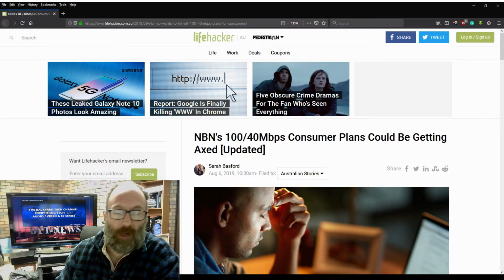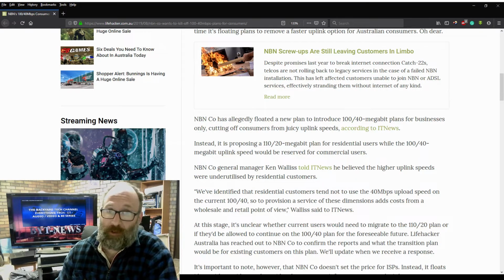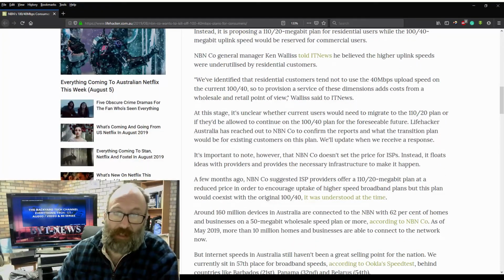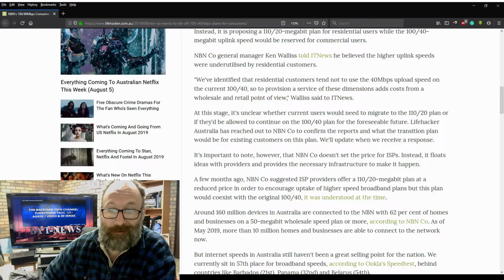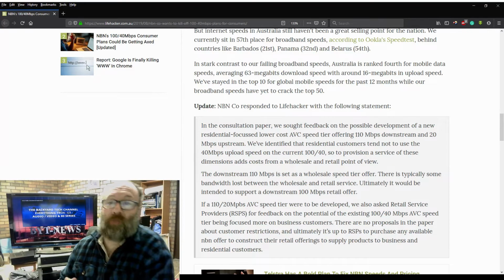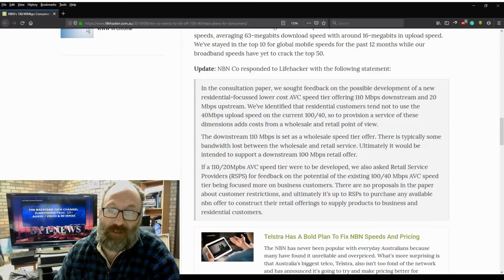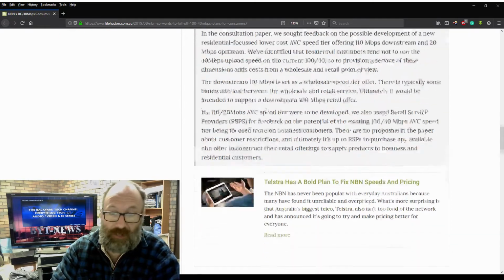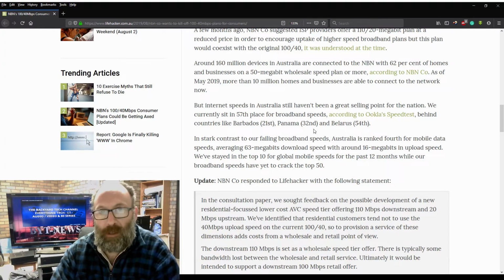News - NBN's 100/40Mbps Consumer Plans Could Be Getting Axed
Ident used at the beginning of this video is a mock made by me of the GTV 9 Melbourne Skyline ident from 1993